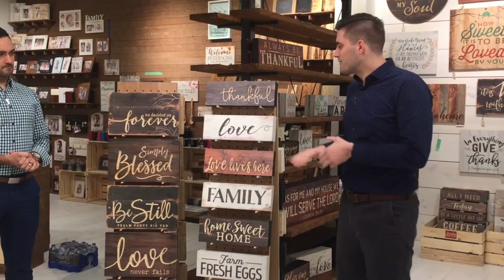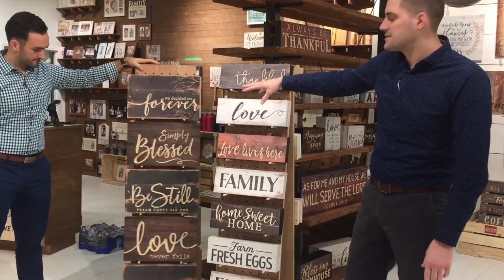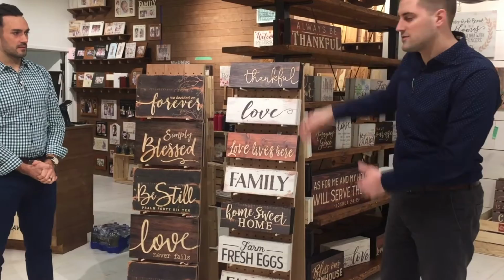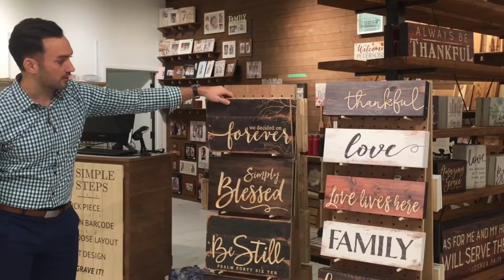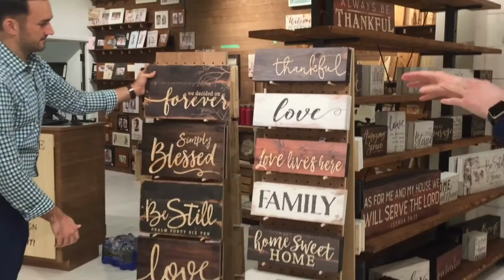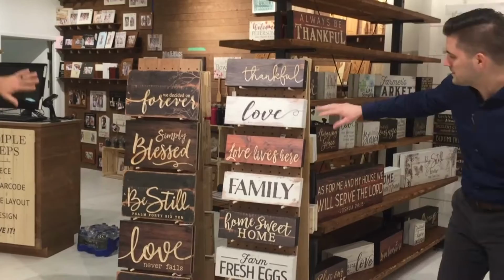P. Graham Dunn Loaded Displays: Maximizing Retail Sales with a Small Footprint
About P. Graham Dunn
P. Graham Dunn is a leading, domestic manufacturer of inspirational art, gift, and home decor. Located in the World’s largest Amish and Mennonite Community in Northeast Ohio for over 40 years, it’s a company with a rich heritage, strong work ethic, and vision for the future. Operating a 266,000 sq. ft. manufacturing and distribution center, the company supplies retailers with products that warm the heart and inspire the soul.